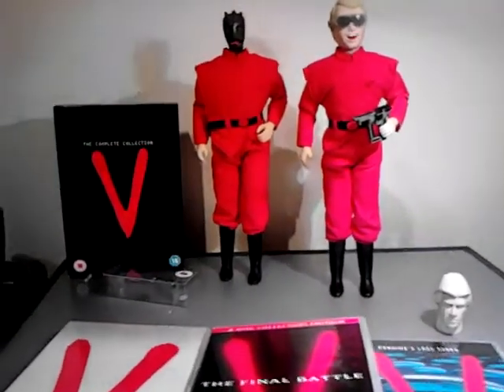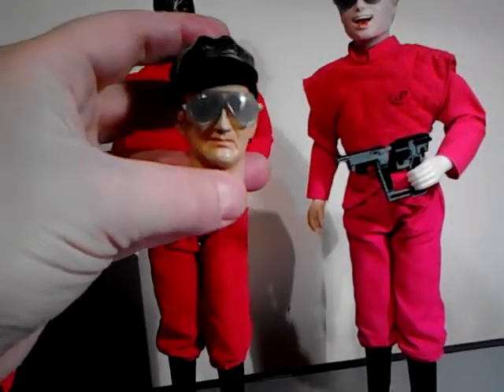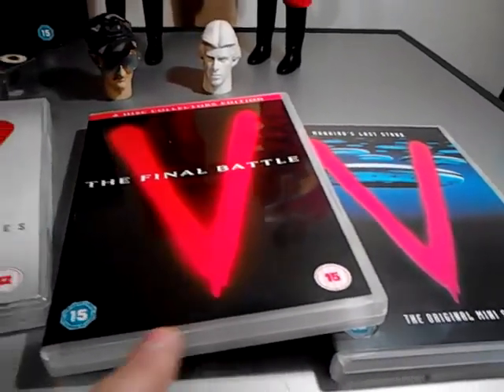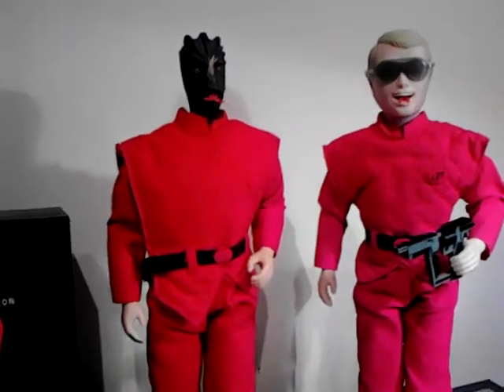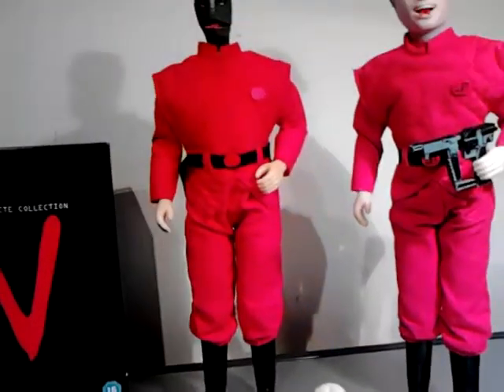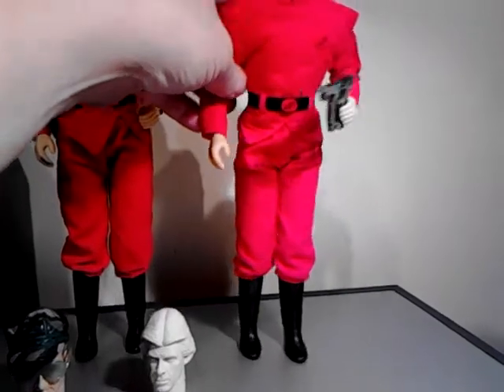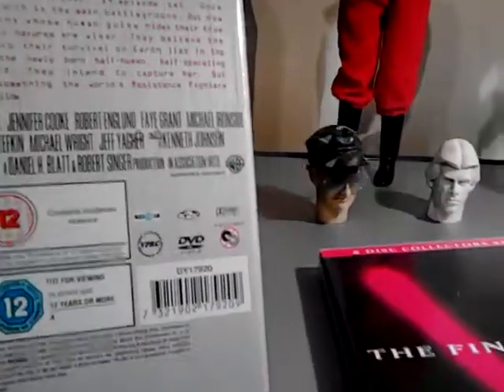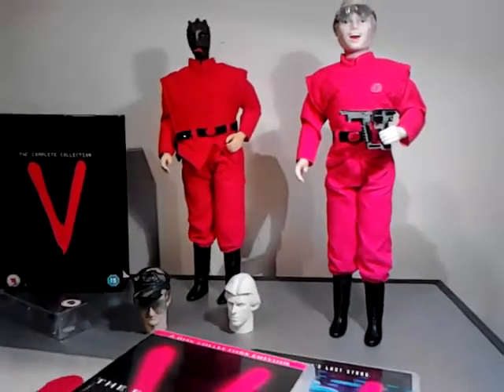V figures made by LJN wip